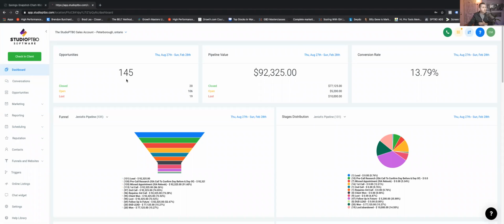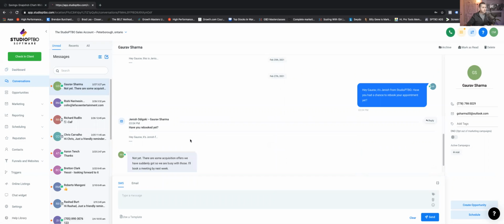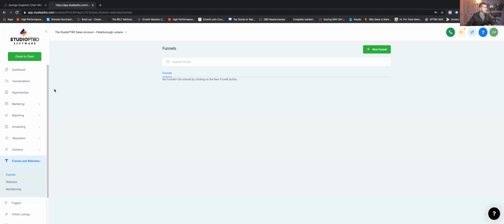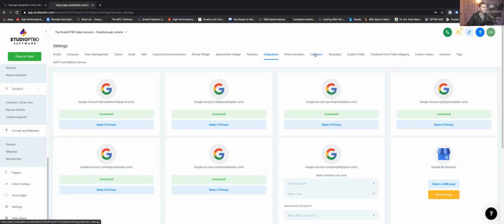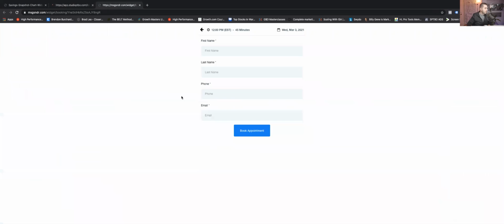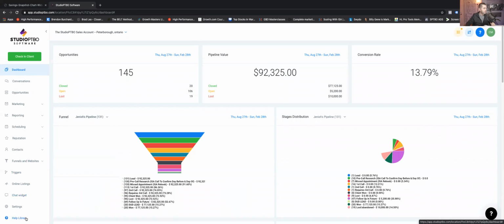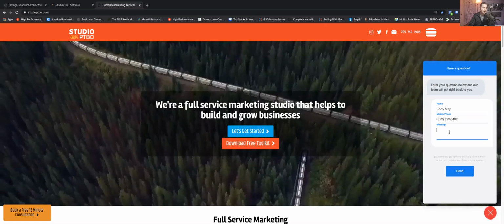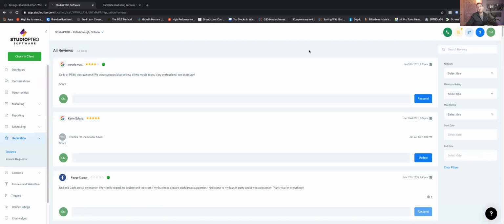The StudioPTBO Software Demo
If you want a 1:1 demo and to learn more about our software, book in with our team